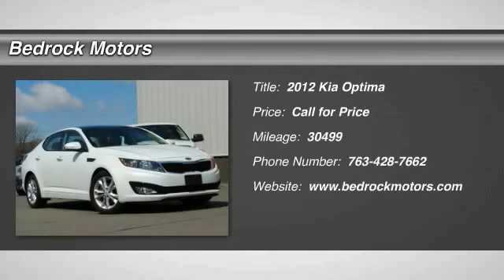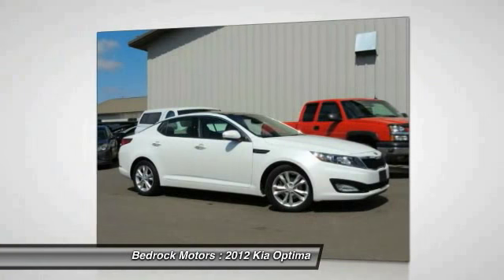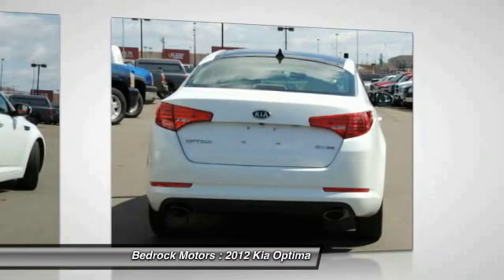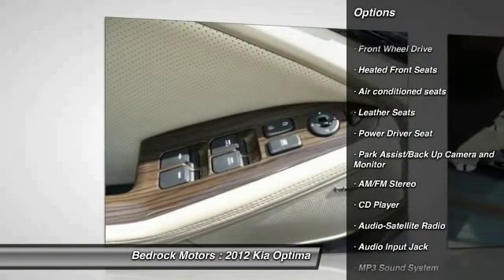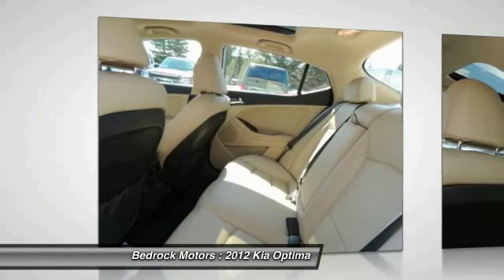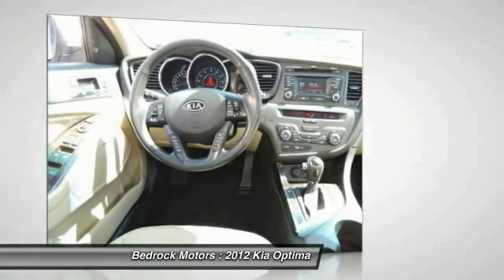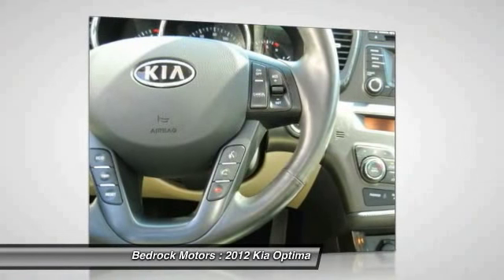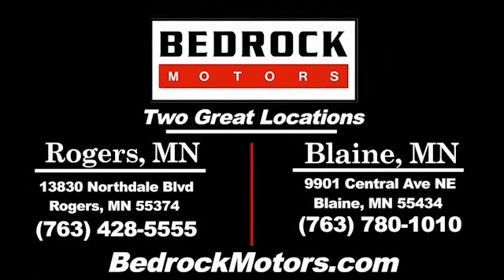2012 Kia Optima EX Rogers, Blaine, Minneapolis, St Paul, MN 5894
Bedrock Motors
13830 Northdale Blvd.

Don't miss this 2012 Kia Optima. It's equipped with Automatic transmission and features a Snow White Pearl exterior. With 30499 miles, You'll want to take this car home. Make a great choice today.